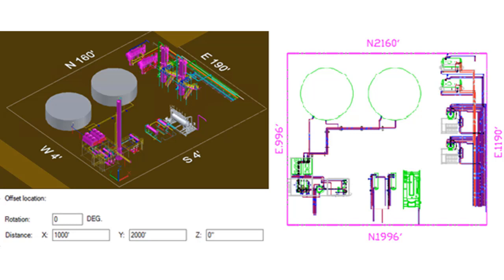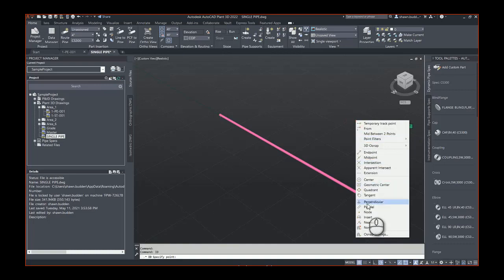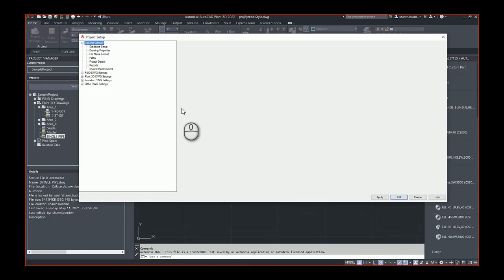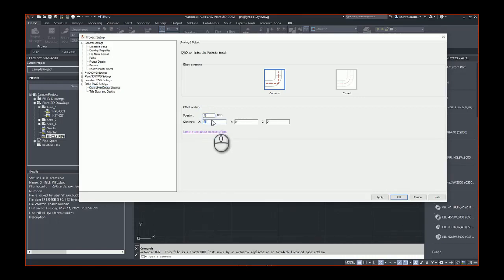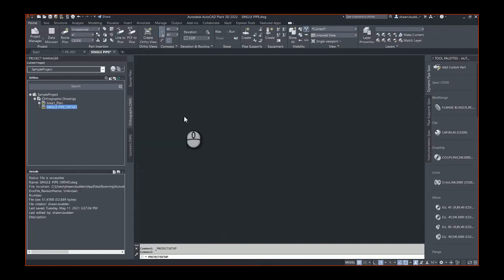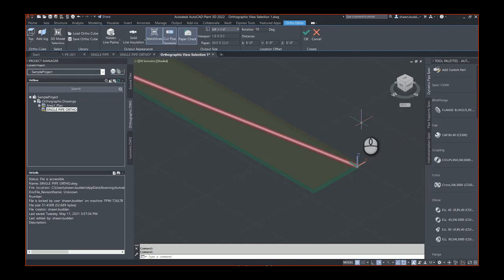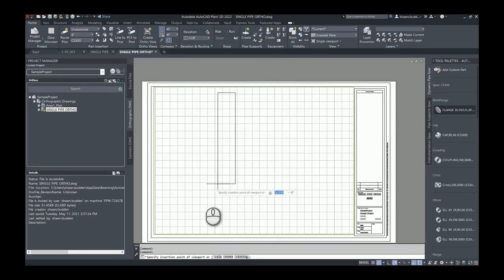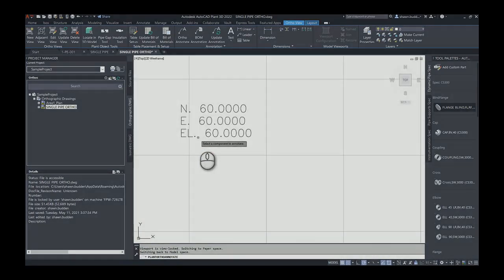AutoCAD Plant 3D - New Feature for 2022 - Ortho Offset Location